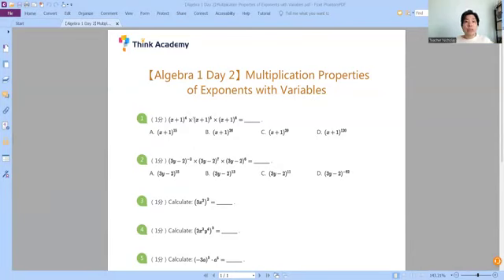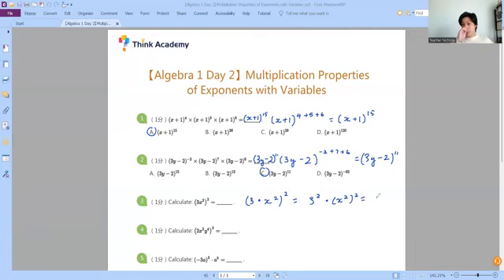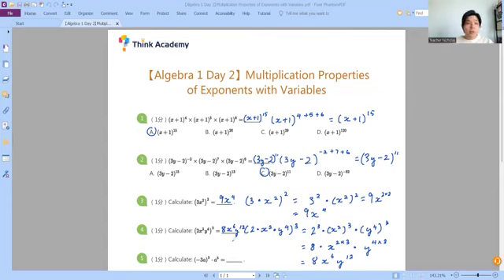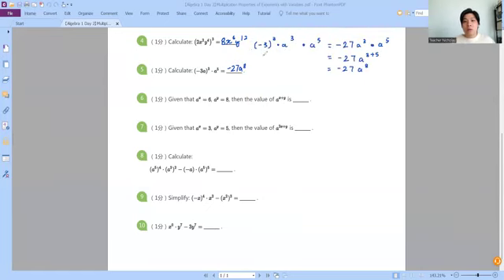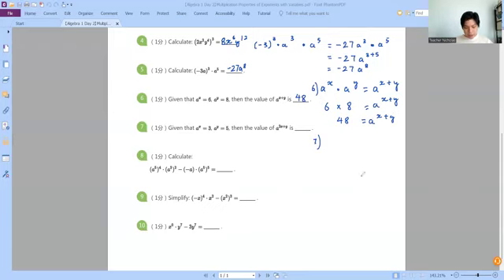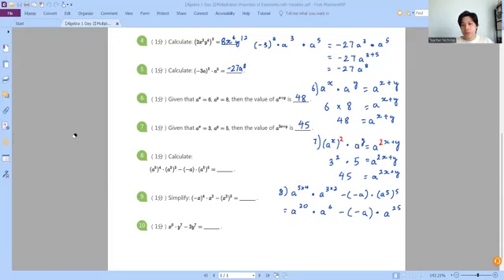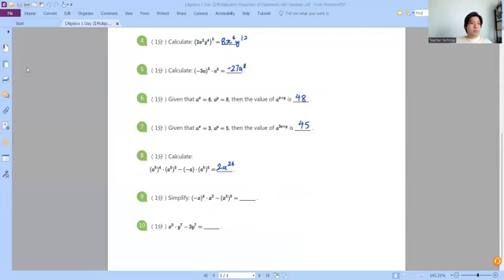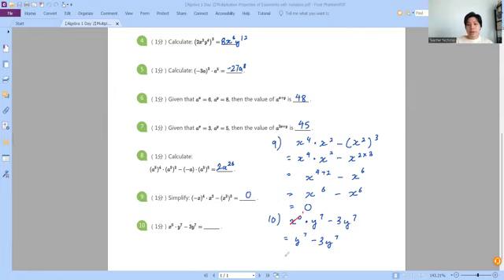【Algebra 1 Day 2】Multiplication Properties of Exponents